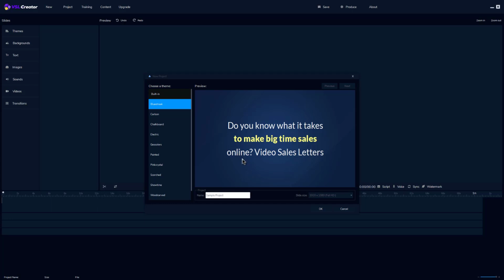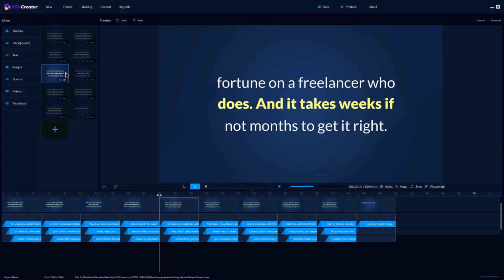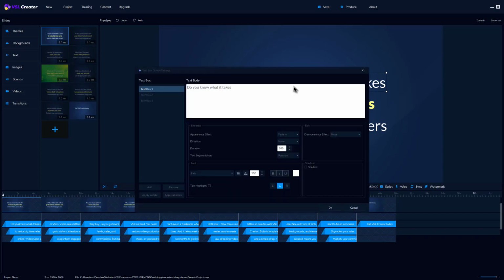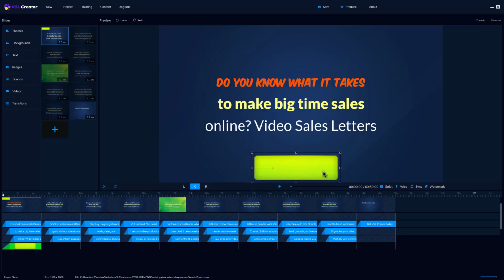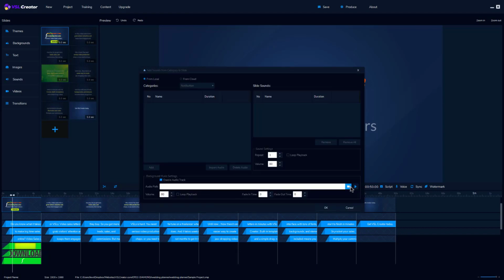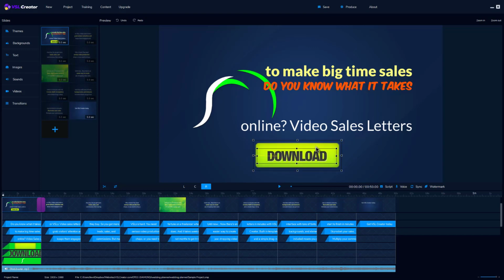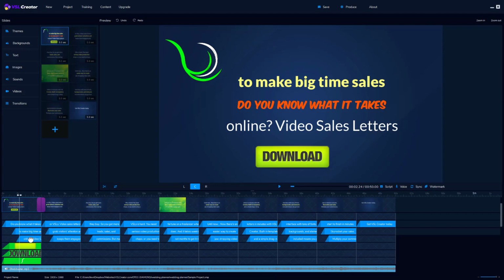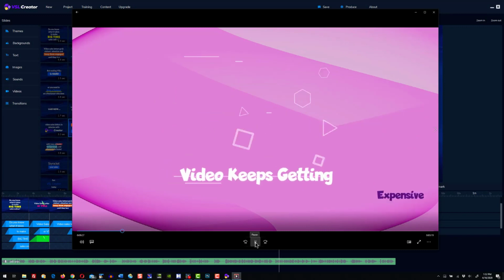How to Create a Sales Video in VSLCreator Software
Quickly create a "Video Sales Letter" to sell your Products and Services. Video sales letters are one of the most powerful sales techniques online today. It's never been easier to make EPIC video sales letters.

The sales letter — it’s an old-school marketing tactic that’s far from dead.

In fact, they’re all the rage in the internet marketing community, just in a different form than before. Today, video sales letters (VSLs) are the medium of choice for anyone with a product or service to sell.

Did you know that 84% of people say they’ve bought a product after watching a video?

This means the more videos you make, the more sales you get.

Viewers retain 95% of a message when watched through video.

So it’s no surprise that video maximizes return on investment whether you use paid or free traffic.

To sell anything in today’s online market, you need top quality VSLs, scripts & presentations.

More than ever, consumers make snap judgements about your brand based on the quality of your message.

However, you shouldn’t need a trust fund or rocket science degree to make it happen.

Introducing...

VSLCreator

For Videos That Sell, FAST.

VSLCreator combines cutting-edge innovations with point-and-click simplicity in ONE powerful sales video software.

Putting eye-popping, highly engaging scripted videos at your fingertips.

Videos that get you floods more FREE traffic and views ...

Sky-HIGH click rates & conversions ...

MAXIMIZE profits from any campaign...

WITHOUT any design, video, or tech skills needed.

Any upsells?

Yes, there are currently 4 upsells. You don’t really need all of them to use VSLCreator, but they might come in useful depending on your situation and usage.

Here’s what they are:

PLATINUM

VSL Creator Platinum Is Your Advanced Animation Video Maker That Comes With 5 DONE-FOR-YOU VSL Templates, 10 DONE-FOR-YOU Themes, 50 Transition Animations & 50 Visual Animation Elements, 200 Moving Characters, 140 Animated Effects, Callouts, CTA Buttons and lower Thirds.

✅ Platinum Animation Bundle
✅ 5 BRAND NEW VSL Templates
✅ 10 BRAND NEW Background Themes
✅ 50 Transition Animations
✅ 50 Visual Animation Elements
✅ 200 Moving Characters
✅ 25 Animated Callouts
✅ 25 Animated CTA Buttons
✅ 30 Social Animated Lower Thirds
✅ 30 In-Video Social Callouts
✅ 140 Animated Effects
✅ FULL HD Studio Quality Videos in 1920x1080
✅ ZERO Conversion Costs
✅ ZERO Production Costs
✅ ZERO Monthly Costs

DIAMOND

VSL Creator Diamond Comes With UNLIMITED Live Action Videos, a Fully Featured Dynamic Video Maker, 30 Studio Quality DONE-FOR-YOU Niche Templates that are Fully Editable and brandable, Audio Voice Recorder, Kinetic Text Animation, Kinetic Text Transition Animation, and many More.

✅ 30 NICHE TEMPLATES FULLY Editable and Brandable
✅ FULLY-Featured & Dynamic Video Maker
✅ Create UNLIMITED Live Action Videos
✅ Custom Blank Canvas Video Creator
✅ Audio & Voice Recorder
✅ Kinetic Text Animation
✅ Kinetic Transition Animation
✅ ZERO Conversion Costs
✅ ZERO Production Costs
✅ ZERO Monthly Costs

TITANIUM

VSL Creator Titanium Gives You 40 Studio Quality DONE-FOR-YOU Niche Market Templates With Image & Video, Powerpoint Style Videos, 1000 Transparent Images, 5000 Photos & Images, GIFs & Animation Ready With Kinetic Animation & Text Effects, ZERO Technical Skills Needed.

✅ 40 Done-For-You Niche Market Templates
✅ Powerpoint Style Videos
✅ Add Product Imagery
✅ Add Gifs & Gifs Animation
✅ 1000 Transparent Images
✅ 5000 Photos & Images
✅ Audio & Voice Recorder
✅ Kinetic Animation & Text Effects
✅ ZERO Conversion Costs
✅ ZERO Production Costs
✅ ZERO Monthly Costs

AGENCY

VSLCreator Agency Comes With Developer, Agency, Outsourcer & VA License PLUS... DONE-FOR-YOU Local Niche Video Templates, Local Agency Portfolio, Done-For-You Scripts With Full Training & Videos Included.
✅ Get 100% PROFITS
✅ 10 Agency Crafted, Done-For-You Local Niche Video Templates
✅ 10 Done-For-You Local Niche Scripts
✅ 10 Done-For-You Video Agency Templates
✅ Local Video Agency Portfolio
✅ Text2SpeechFX INTERNATIONAL
✅ Audio & Voice Recorder
✅ Kinetic Text Animation
✅ Kinetic Transition Animation
✅ Agency + Developer +  Outsourcer + Virtual Assistant License
✅ FULL Training & Videos Included To Get Results
✅ ZERO Conversion Costs
✅ ZERO Production Costs
✅ ZERO Monthly Costs